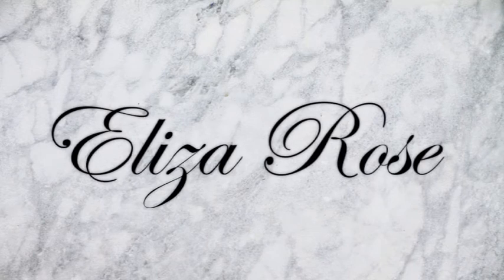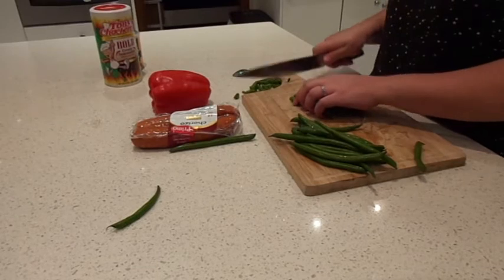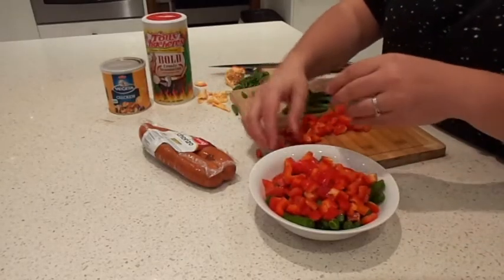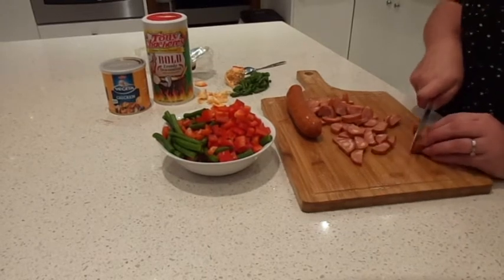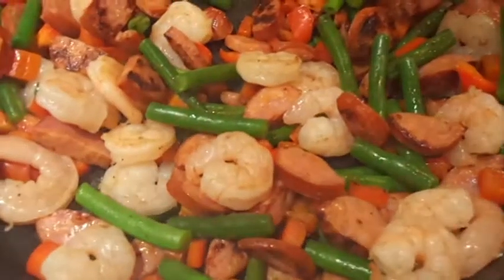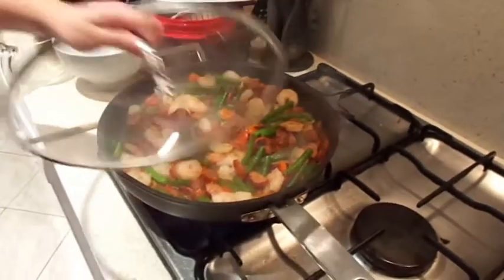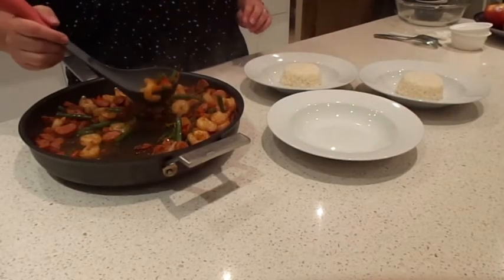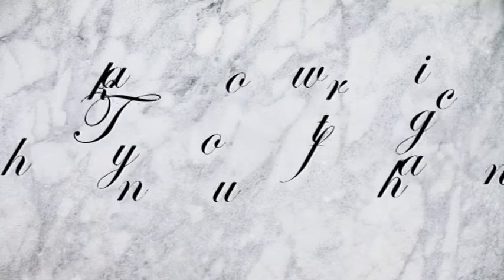Prawn and Chorizo Stir Fry - Keto Meal Ideas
Hi! I'm Eliza.

Shout out to my beautiful brother Chris for the surprise cameo.